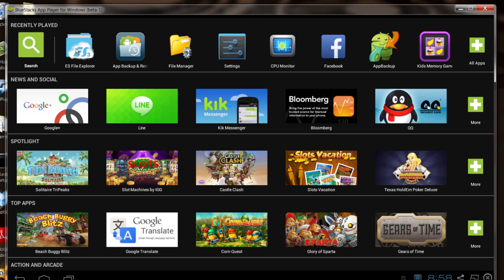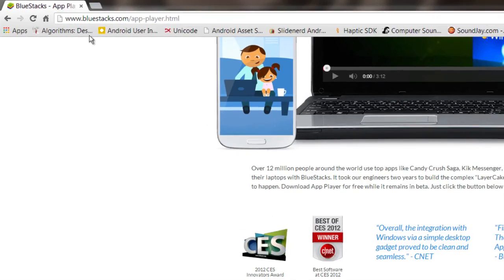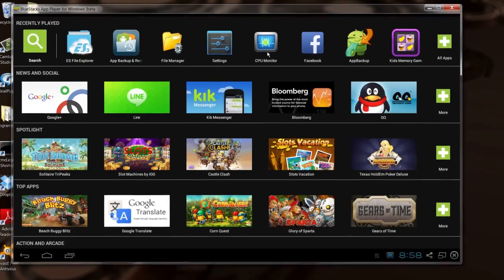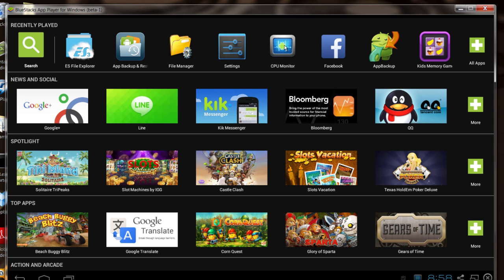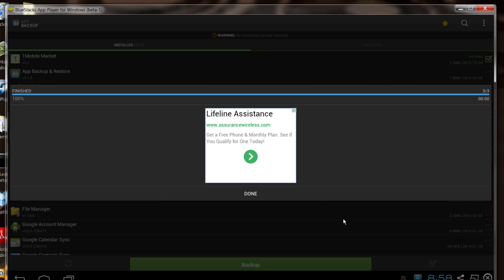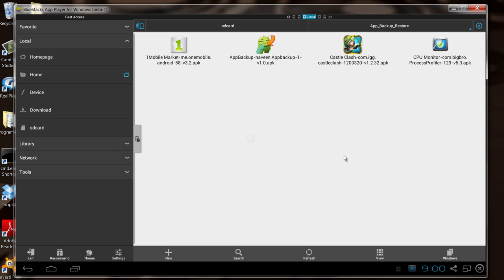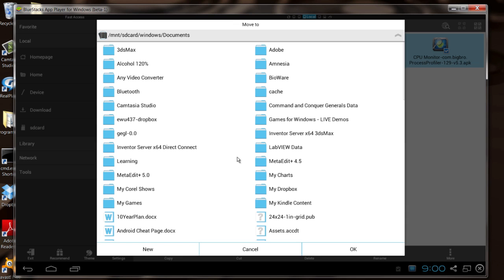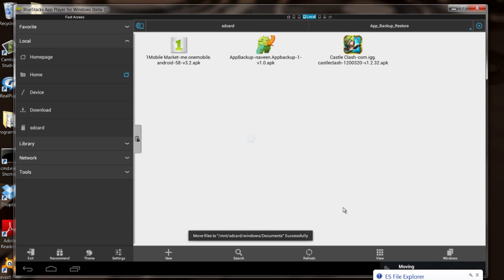How to Direct Download Android Apps on a PC With Google Play : Mobile Apps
Direct downloading Android Apps on a PC with Google Play is something that you do before adding them to your device. Direct download Android apps on a PC with Google Play with help from a software engineer with broad and extensive experience developing embedded system firmware and providing global engineering software, tool and process support in this free video clip.

Series Description: Mobile apps have completely changed the way we communicate with one another and access the Internet in recent years. Find out more about mobile apps with help from a software engineer with broad and extensive experience developing embedded system firmware and providing global engineering software, tool and process support in this free video series.